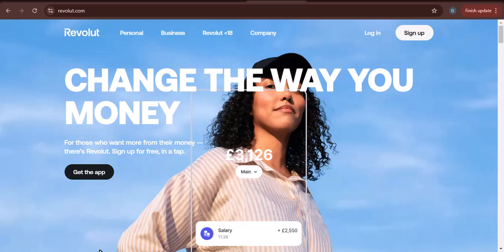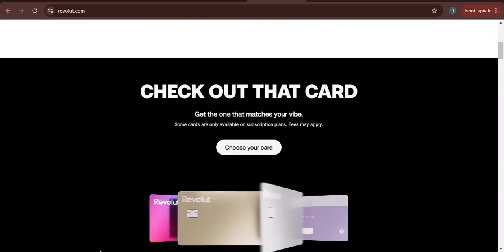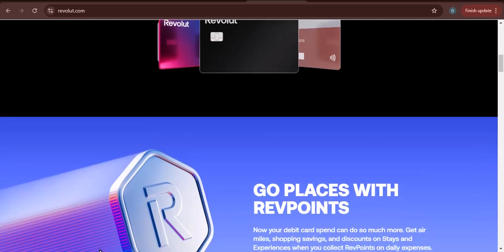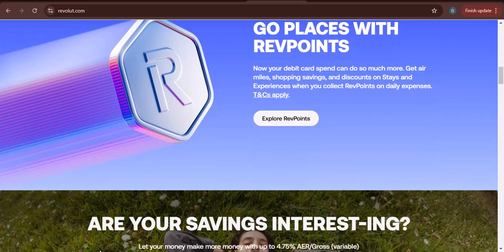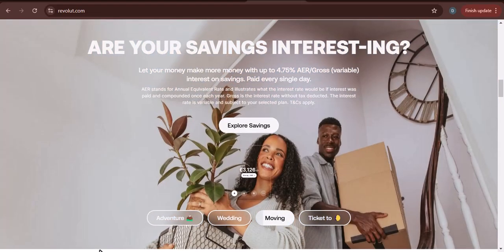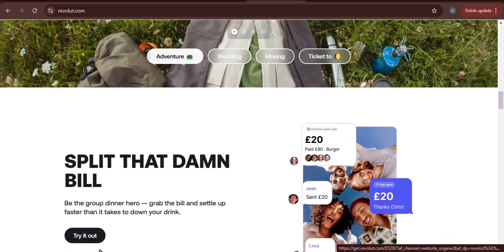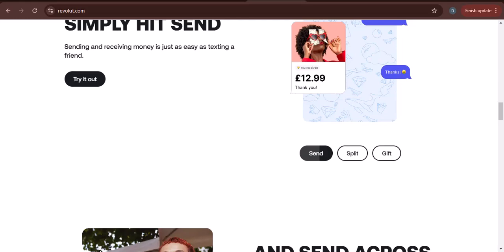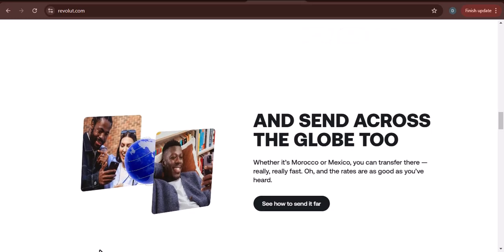How do I add currency to Revolut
In this video we talk about How do I add currency to Revolut